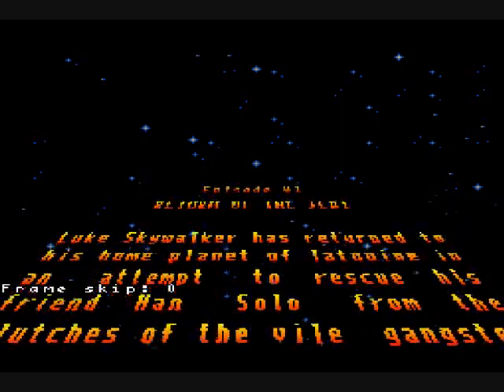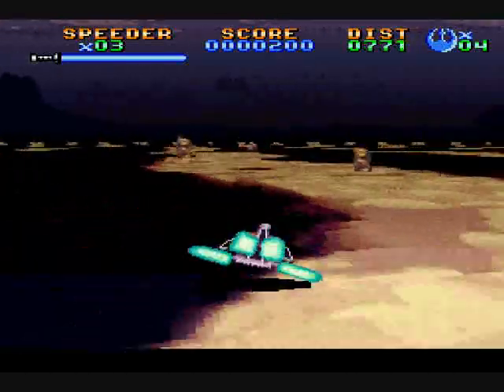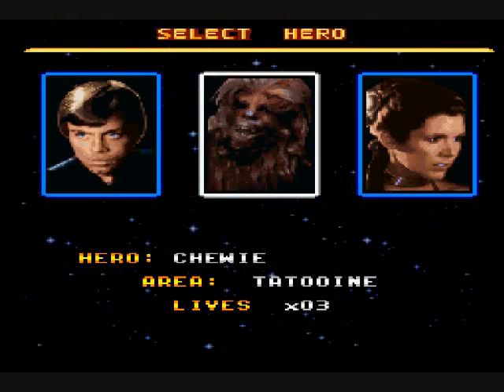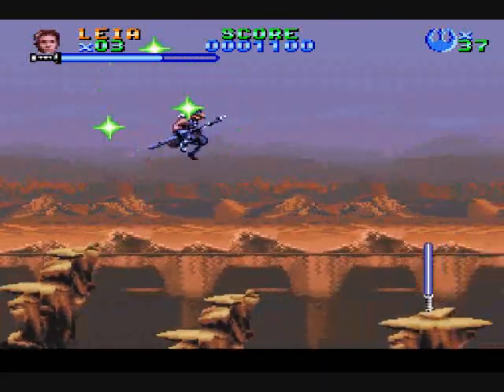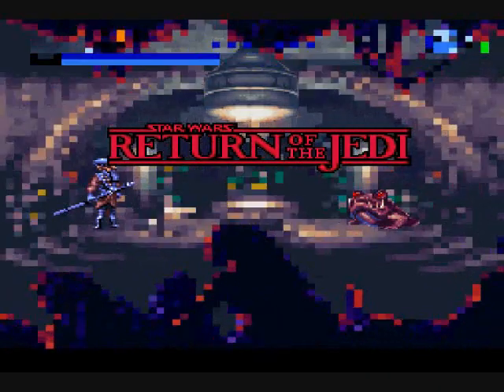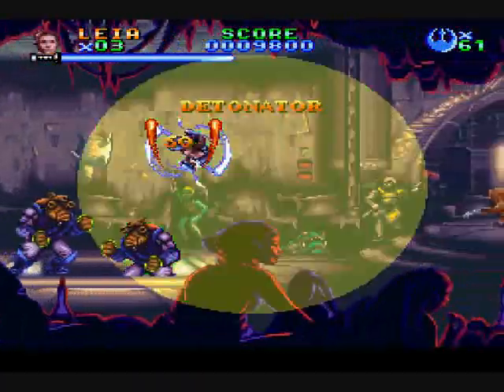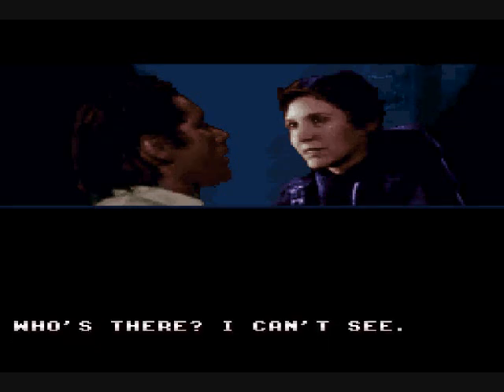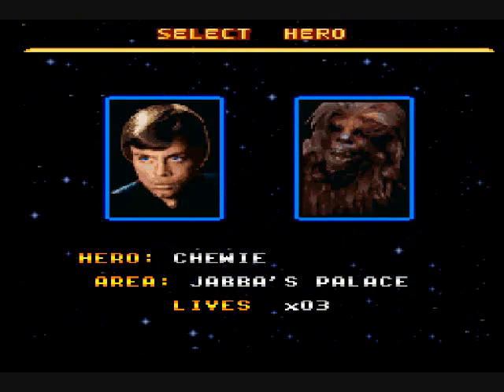Super Return Of The Jedi Part 1: OMFG! LEIA!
And pseudo Spore Spawn!